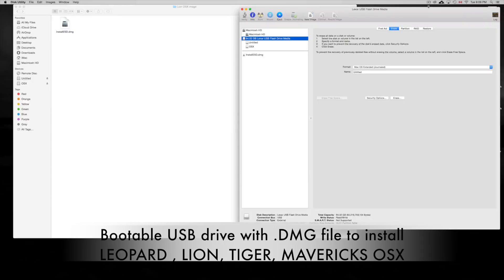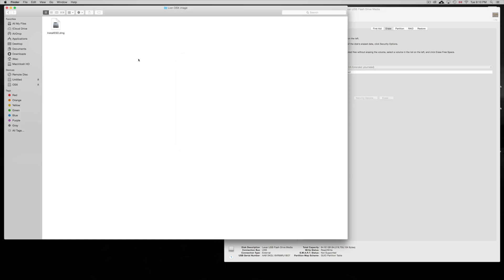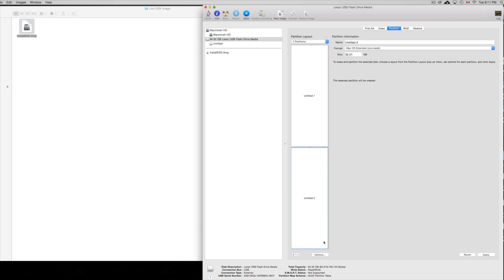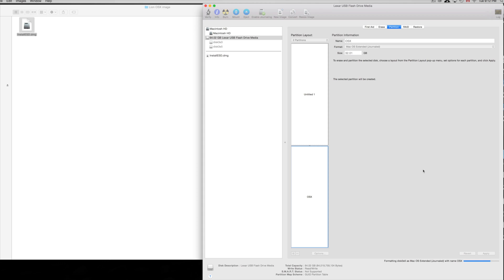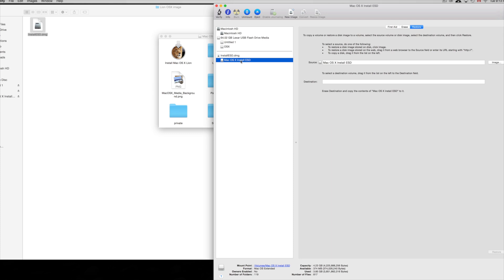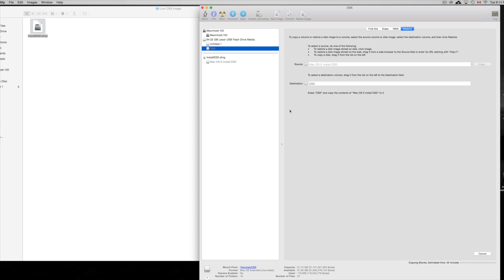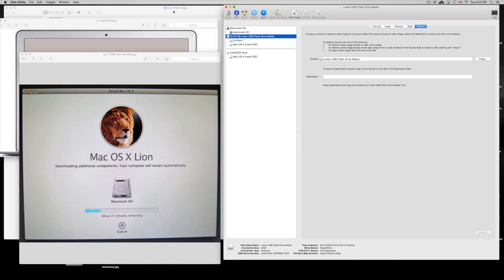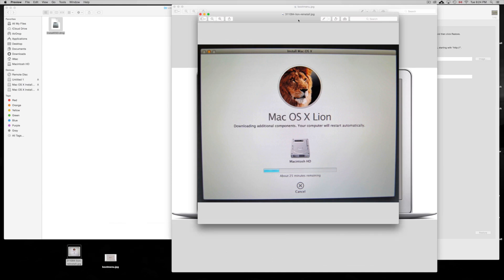How to Make Bootable USB drive with .DMG for Tiger, Leopard, Lion, Mountain Lion, Mavericks OS X